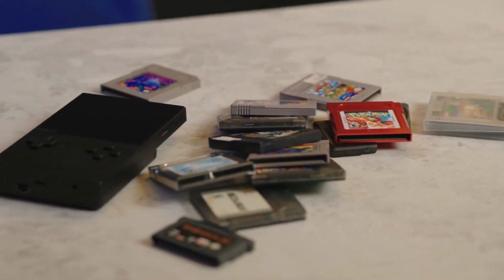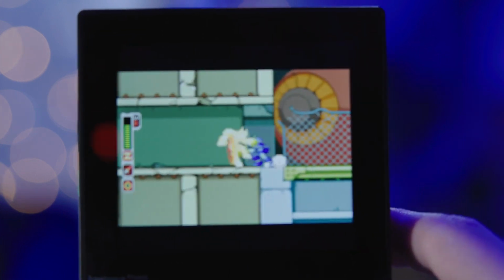Genesis Mini 2 and Emulation on the Analogue Pocket | Red Cow Arcade Clip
We discuss the final games list of the Genesis Mini 2 and the newfound ability to emulate on the Analogue Pocket.